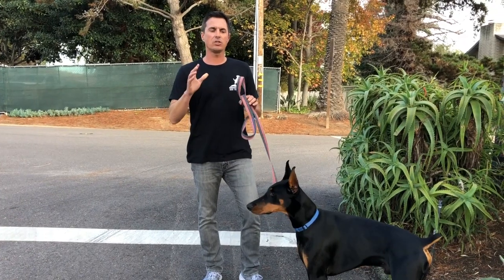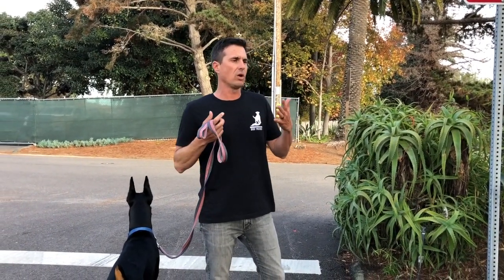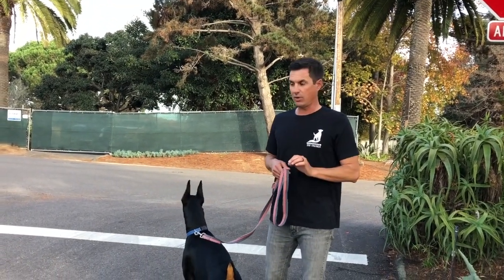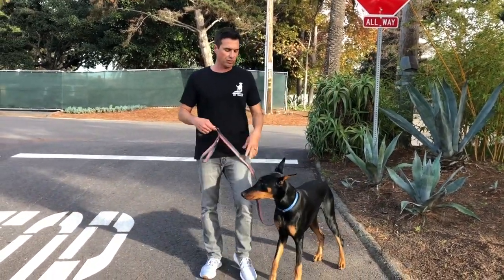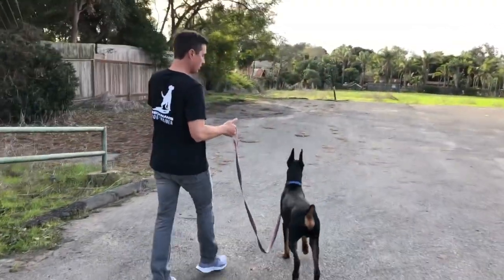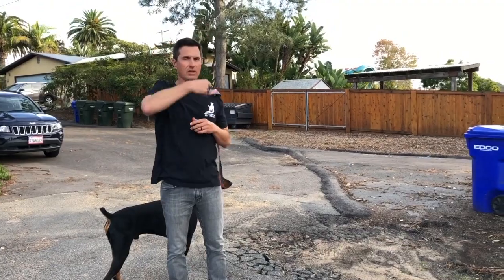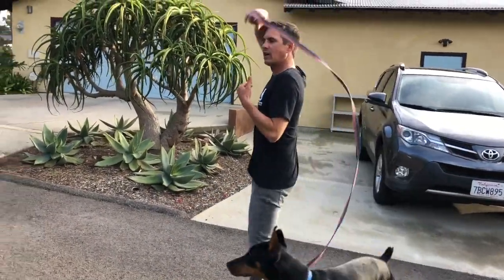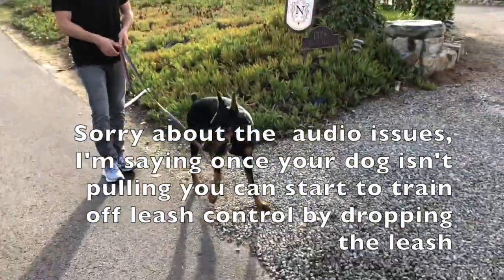Raising a helper dog, loose leash walking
Joel's last dog was a rock start, how was he raised?  Joel goes over how to raise a helper dog by showing you how he's raising his new dog.  And goes over loose leash walking and fear periods